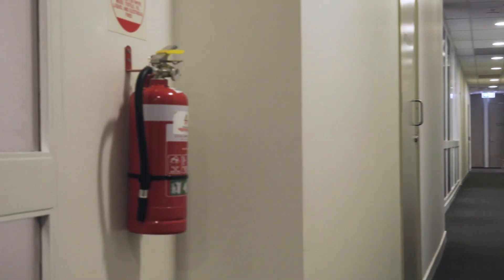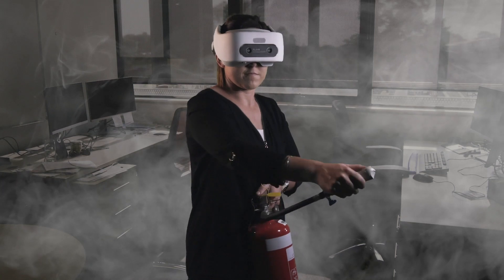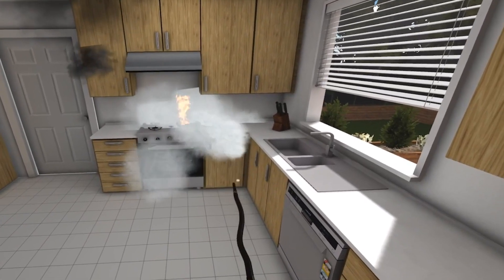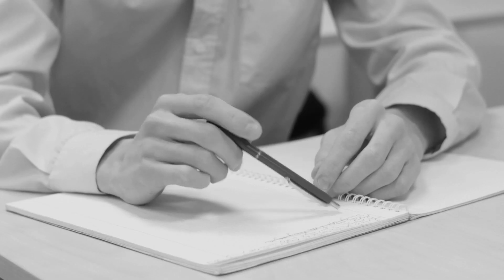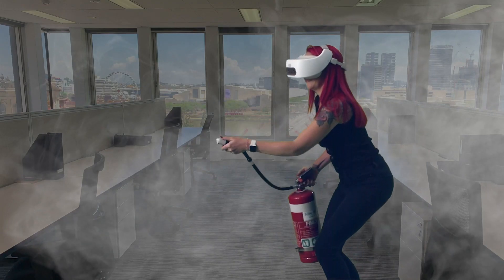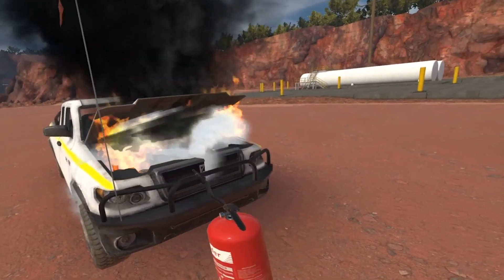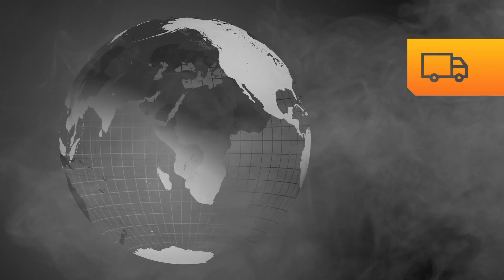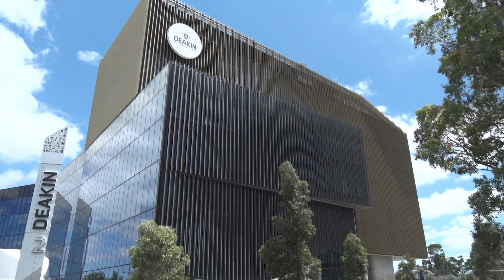FLAIM Extinguisher - Be ready to take action when a fire breaks out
Early response to fire saves lives and property and our training tool can help users learn how to operate a fire extinguisher.

With FLAIM Extinguisher users will learn the Pull Aim Squeeze and Sweep (PASS) technique to extinguish a fire in the office, home or business.

Virtual reality puts them in the environment, where they can walk around the fire and learn correct techniques.

FLAIM’s system tracks the position of the user, how the extinguisher hose is angled and its flow – to teach users how to extinguish a fire quickly.

For more information on FLAIM Extinguisher and our other products for first responders in the emergency services community,

FLAIM Systems